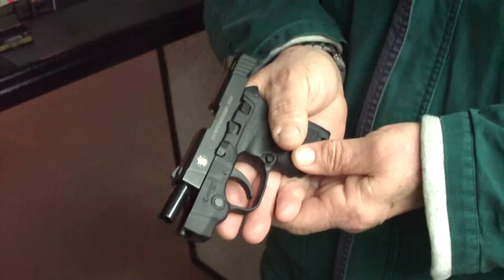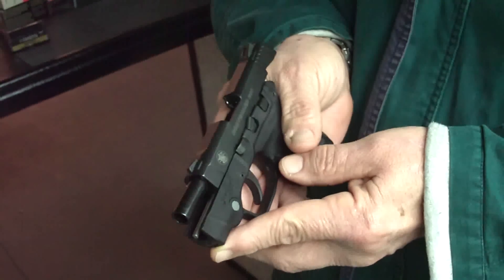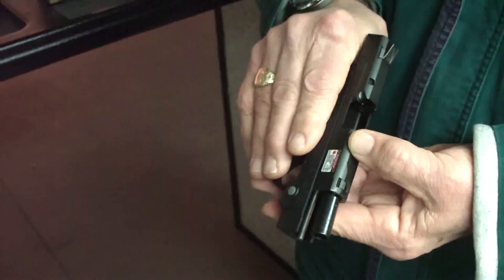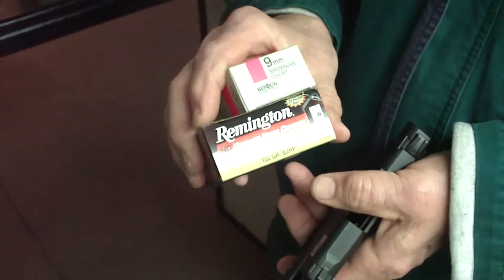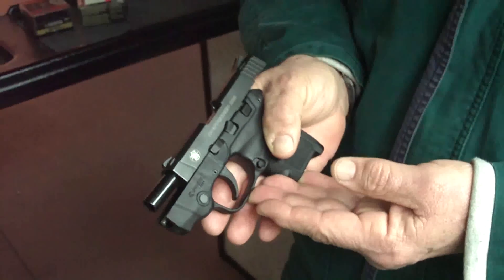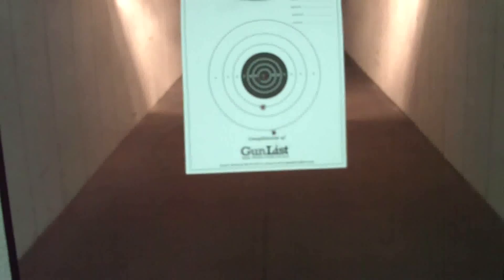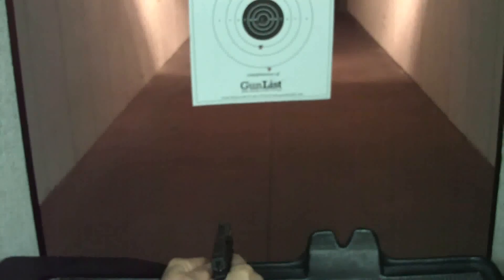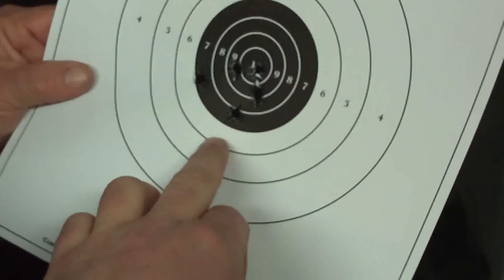Smith & Wesson Bodyguard .380 Nail Driver! Literally!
This .380 S&W Bodyguard was sent back to the factory to get the Insight Laser system serviced twice, after the second timeback and with a couple minor adjustments. This gun can almost shoot pennies out of ones fingers at 25 feet with the Insight Laser. Kick ass concealed carry gun!